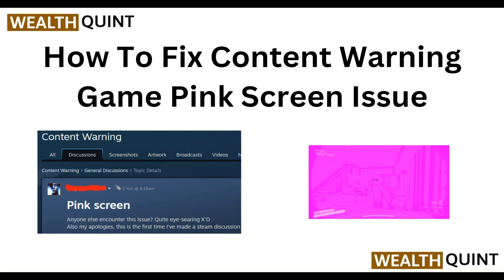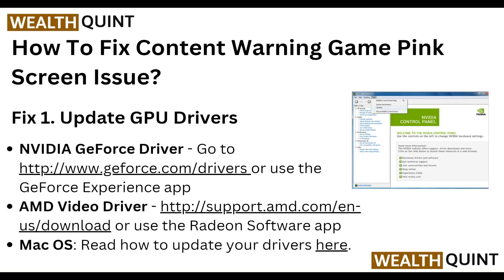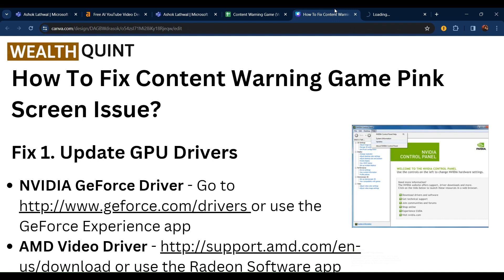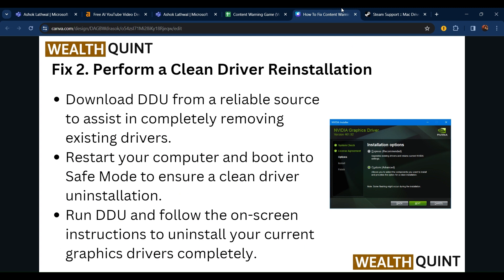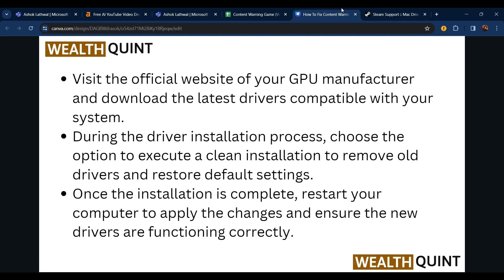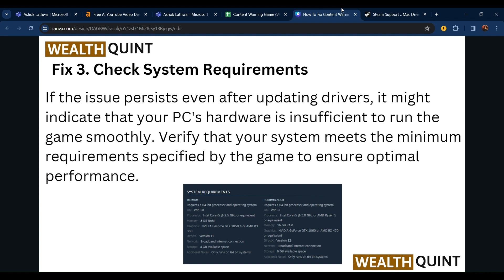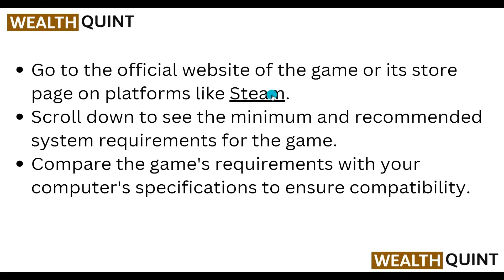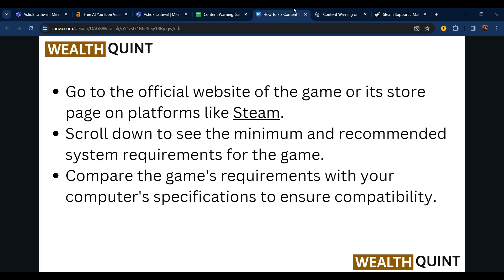How To Fix Content Warning Game Pink Screen Issue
Follow our step-by-step instructions to troubleshoot and fix this common problem.

00:35 Fix 1: Update GPU Drivers
01:20 Fix 2: Perform A Clean Driver Reinstallation
02:07 Fix 3: Check System Requirements